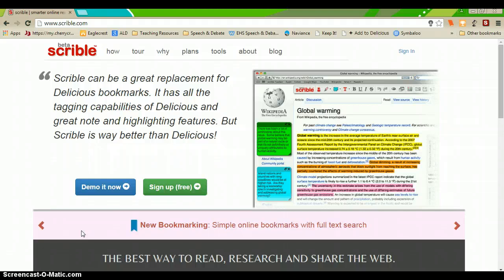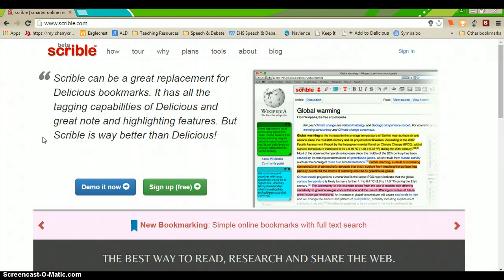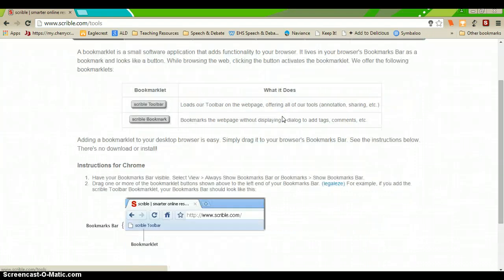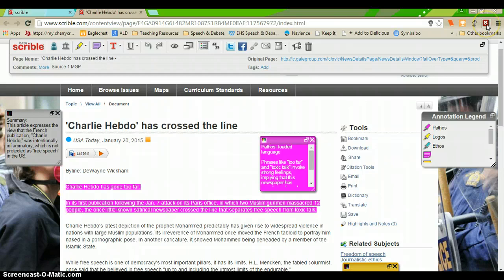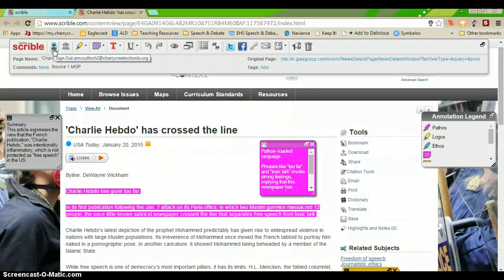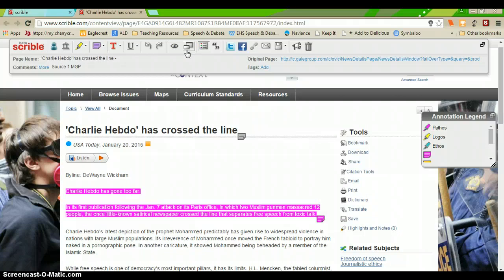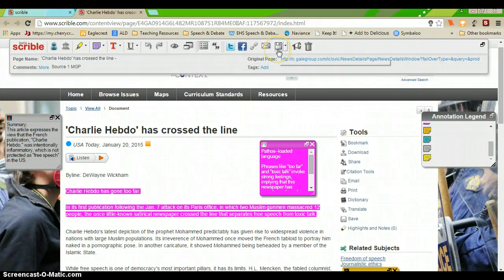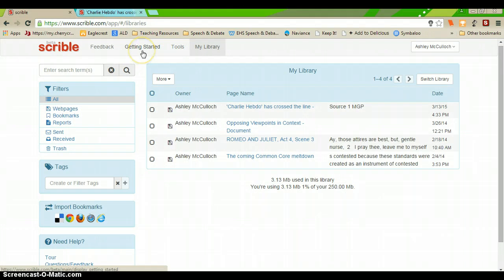Scrible.com Video Tutorial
New to using scrible.com?  Check out this video tutorial that walks you through the basics of the online annotation tool!